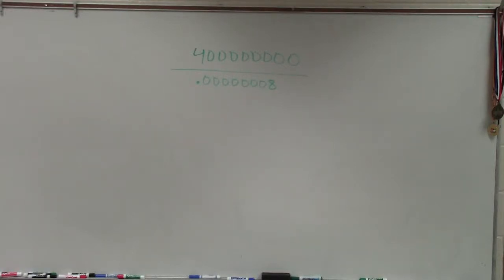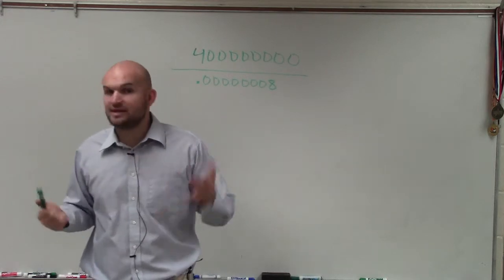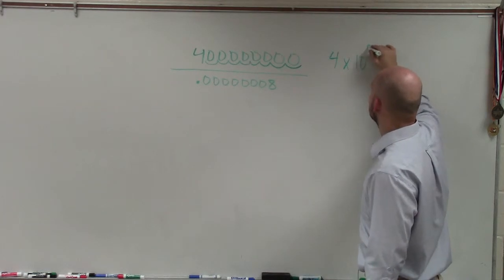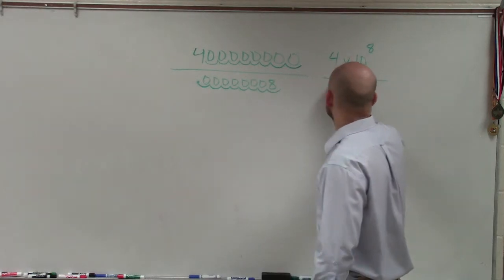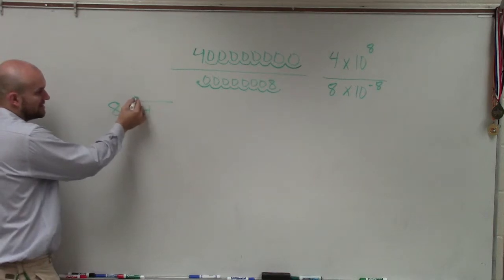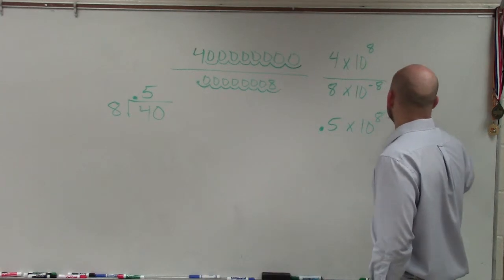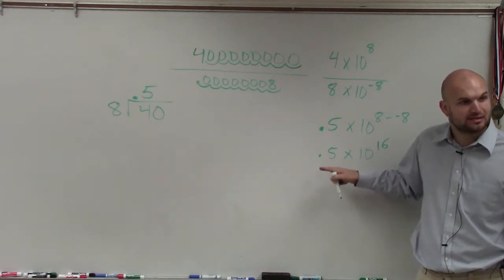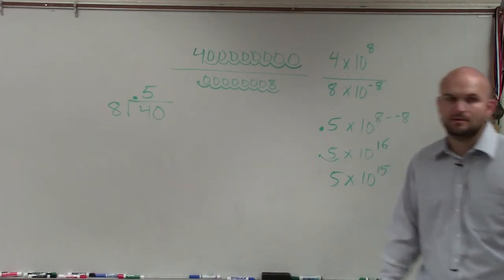Learn how to divide two large and small numbers by converting to scientific notation